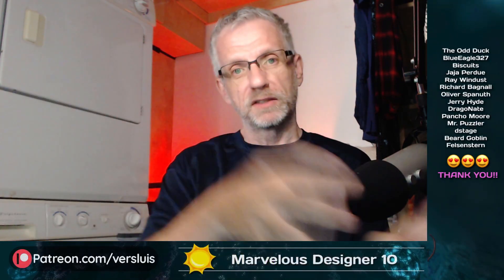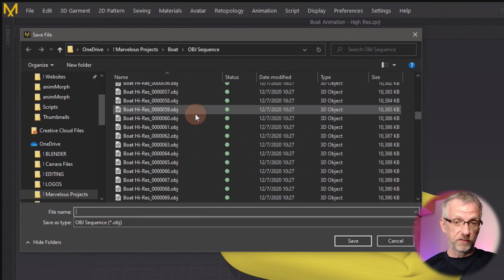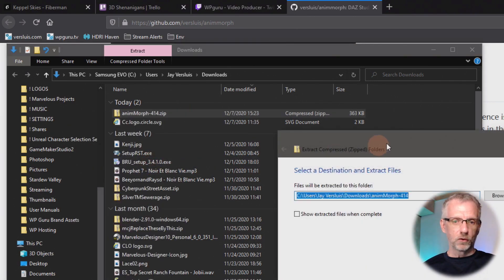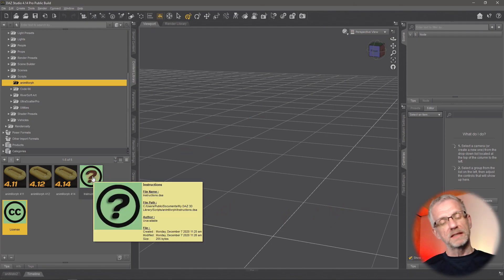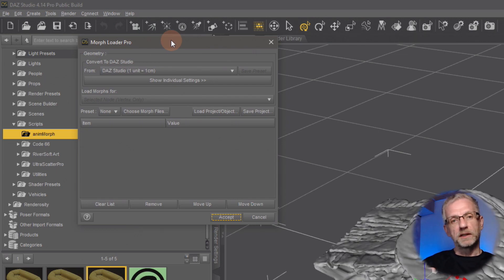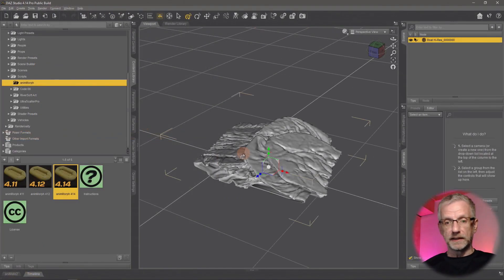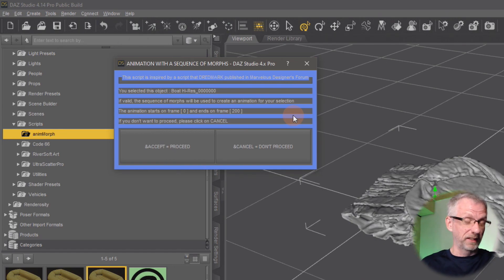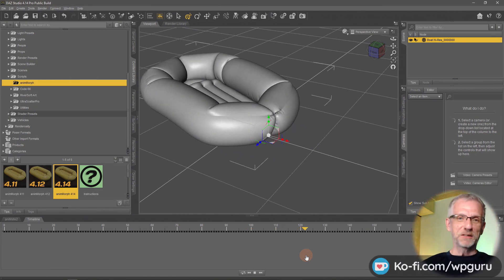How to import OBJ Sequences into DAZ Studio with animMorph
In this episode I'll show you how to use a script called animMorph and how it can be used to import OBJ Sequences as animations into DAZ Studio. With a combination of Morph Loader and this script we can bring in cloth animations from Marvelous Designer and CLO for rendering in DAZ Studio.

I did not write the script, but I'm hosting it for future generations on my GitHub repository. I've taken some time yesterday to turn it into an installable product, complete with icons and a license, and clarified usage instructions.

Kudos go to Dredmark and Marcus Wilm for their original work on this script, and to the friendly soul on the DAZ forum who made it compatible with 4.12 and above (sadly we don't know your name).